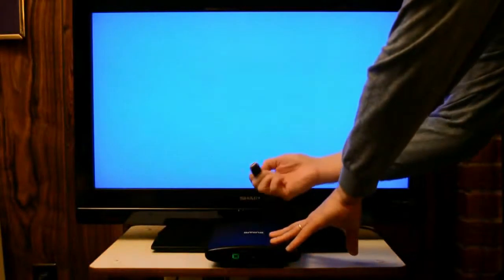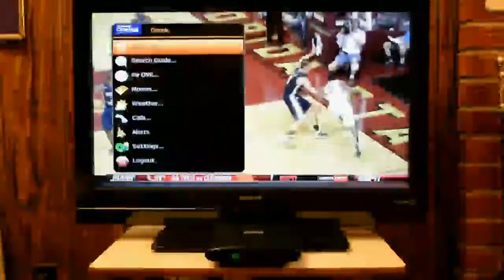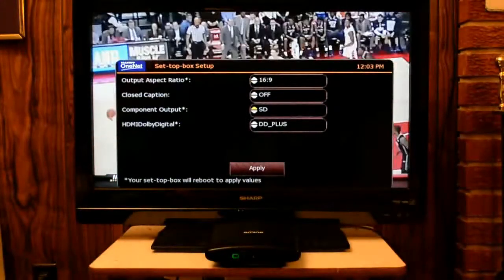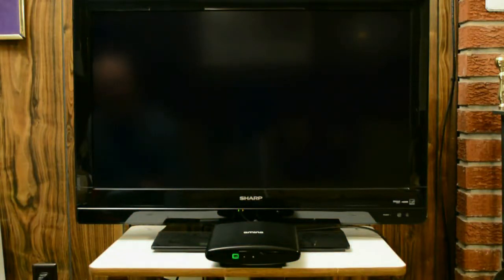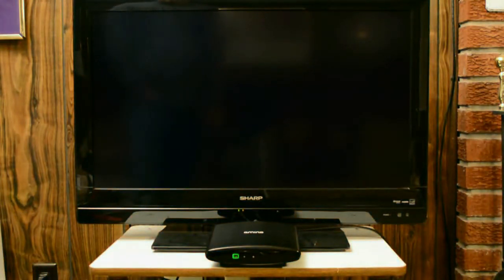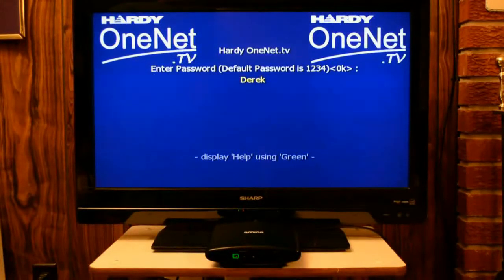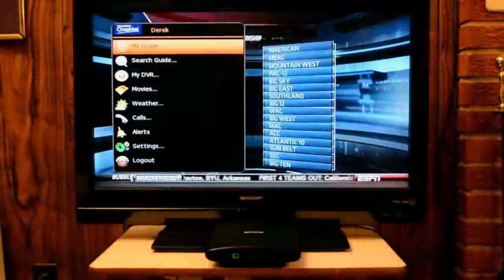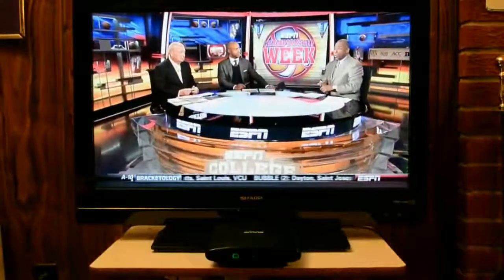OneNet Configure STB for HD Output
This tutorial video will show step-by-step how to configure your OneNet set top box for High-Definition output to work with an HDMI cable to your TV.